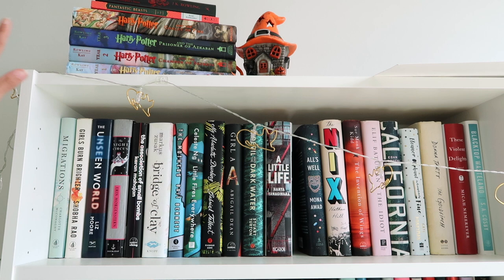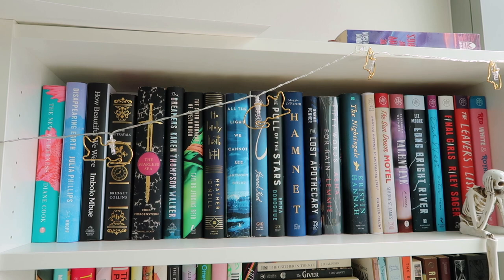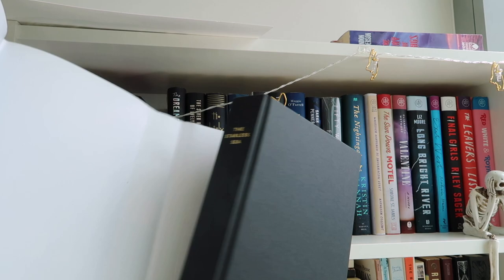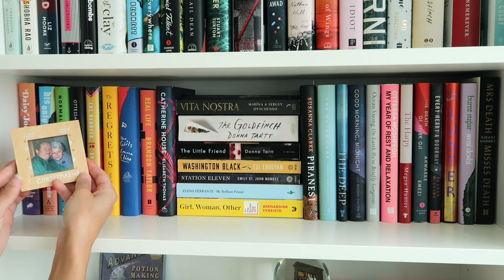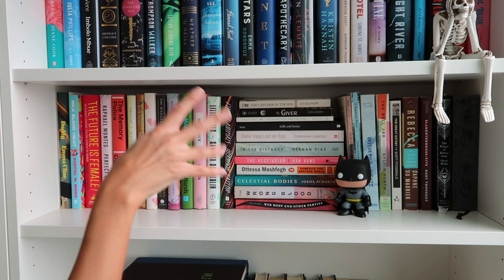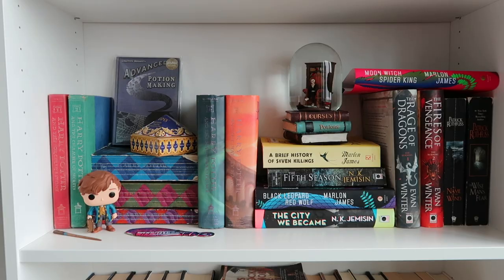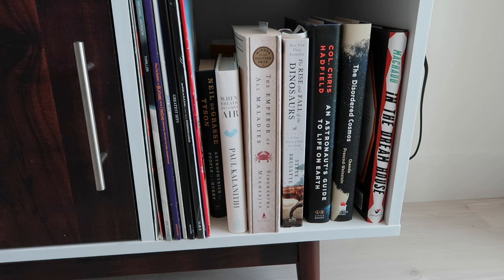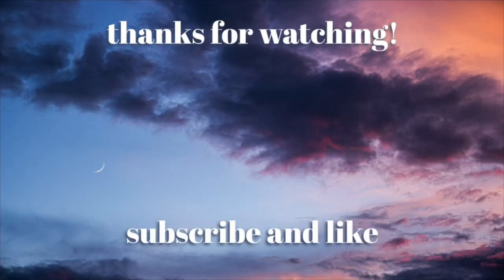2022 Bookshelf Tour!!